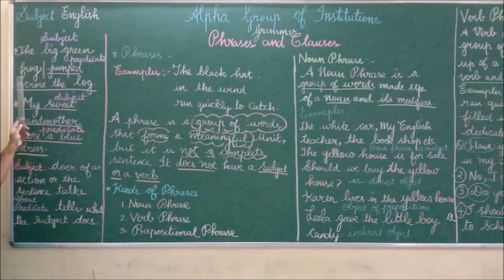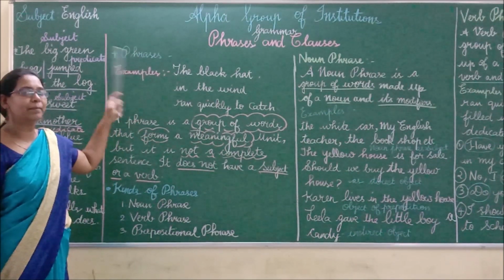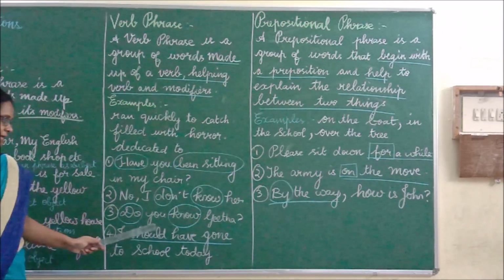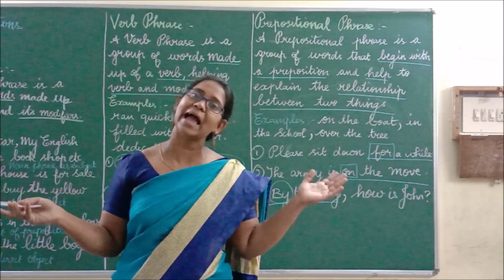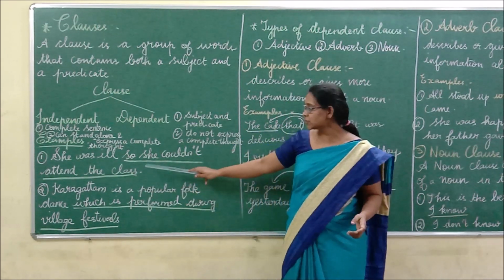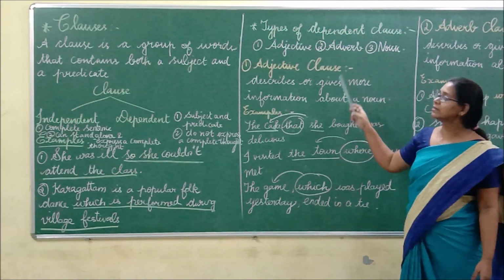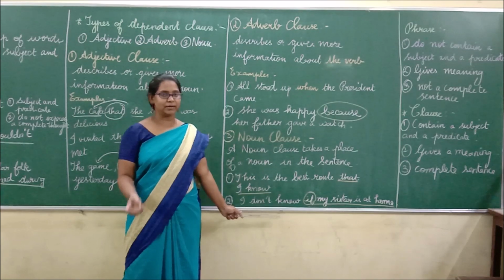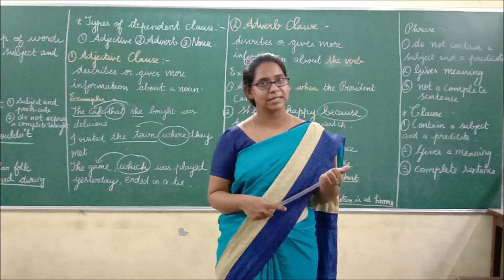Class 9 English Phrases and Clauses